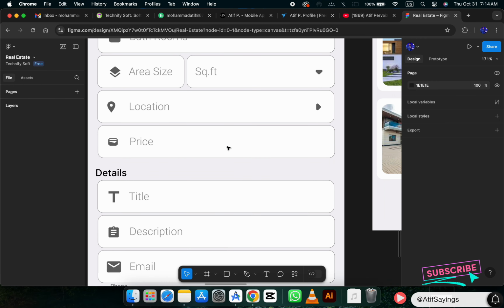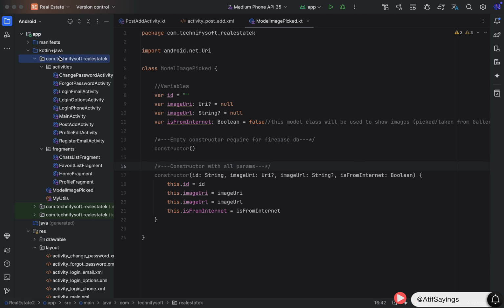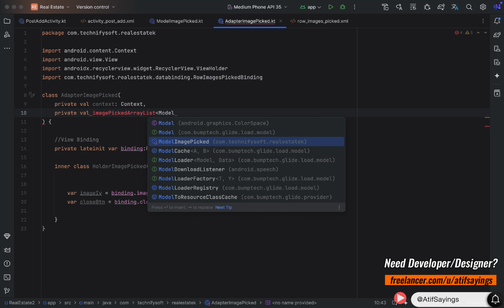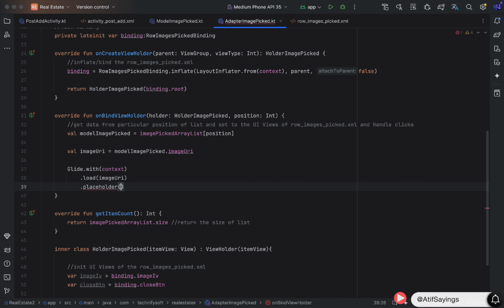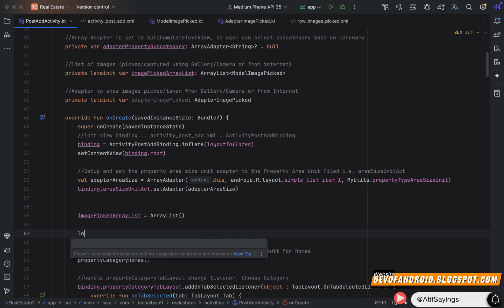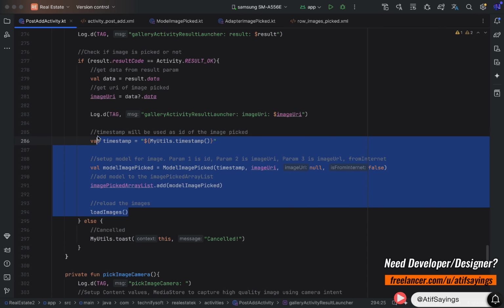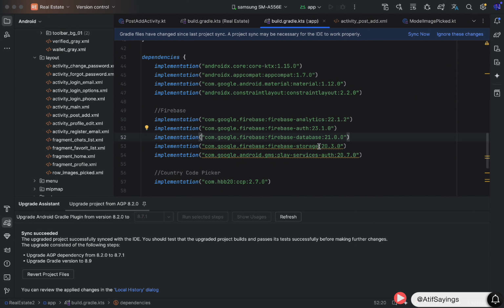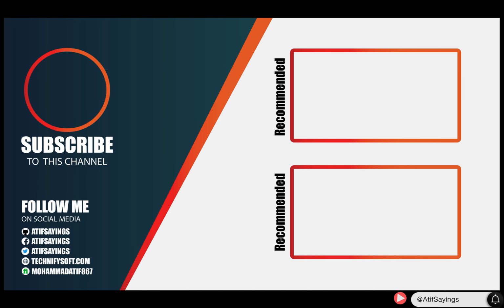Real Estate App | 15 Add Property | Android Studio | Kotlin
This is part 15 of the Real Estate App development series using Android Studio & Java.
This part will cover the following points:
1) Show images picked from Gallery/Camera in the list (RecyclerView)
2) Remove image(s) from the list (RecyclerView)

Chapters:
0:00 Overview
0:27  ModelImagePicked
2:21 AdapterImagePicked
8:52 Load and Show Images
12:50 Update Project AGP, SDK, Libs
15:37 Testing